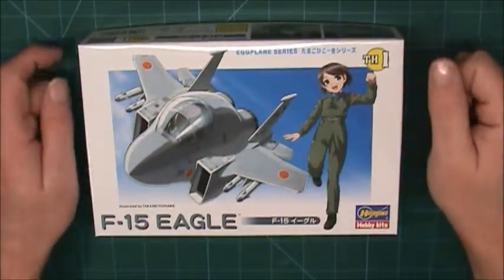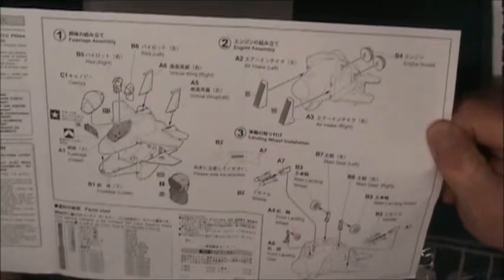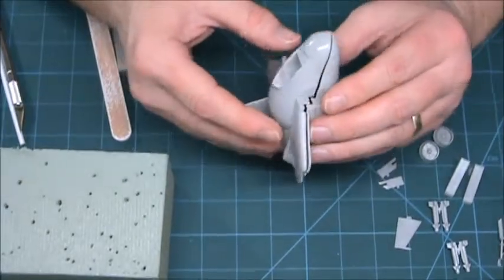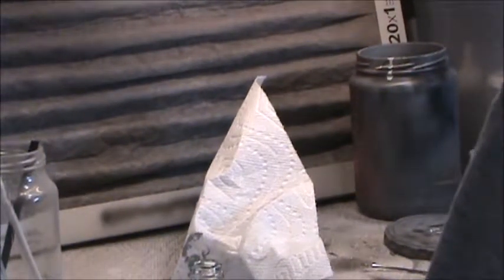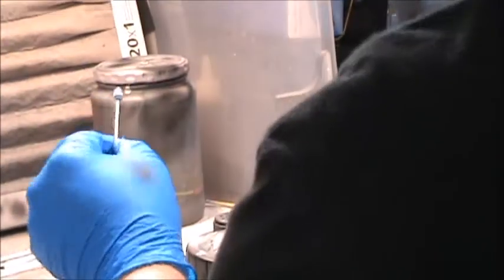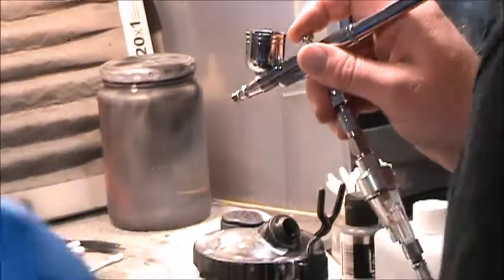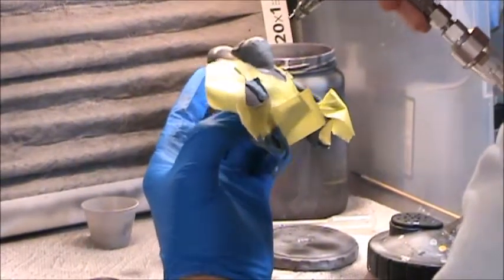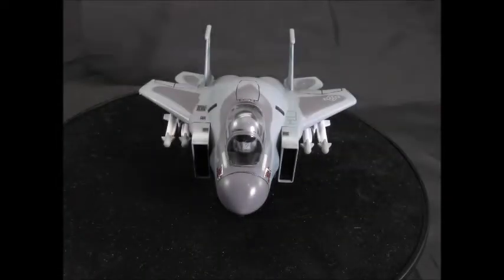Hasegawa F-15 Eggplane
This is a quick build to distract from the many decals on the Revell F-15 that is almost complete.  A sort of refreshing change of pace, and I wanted to build an Eggplane. Hope you enjoy!

Attributions